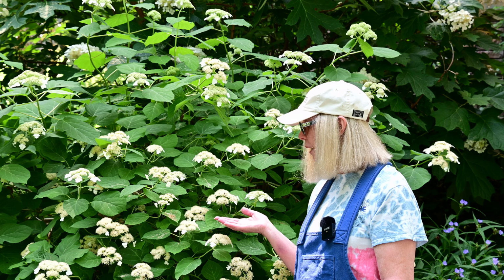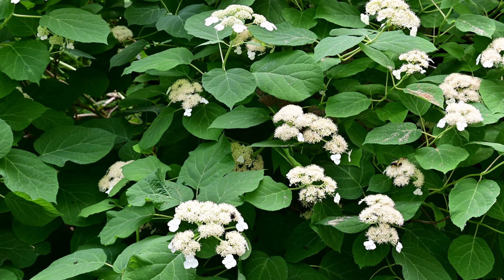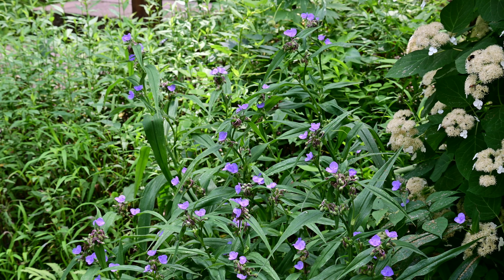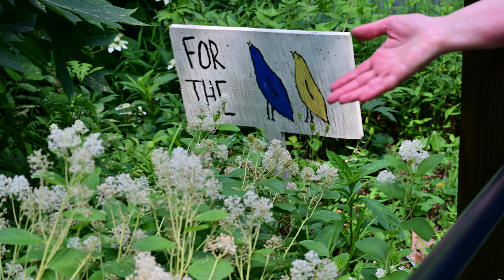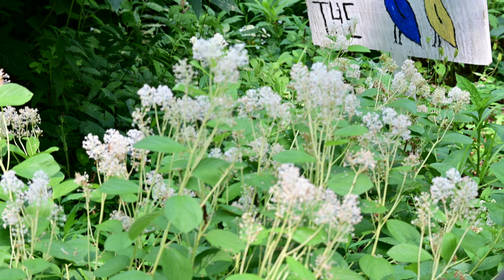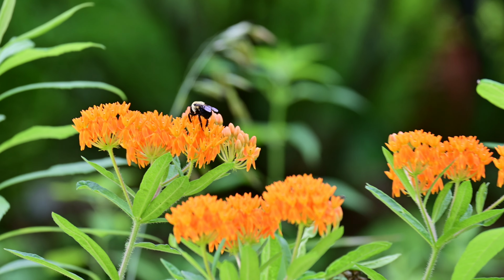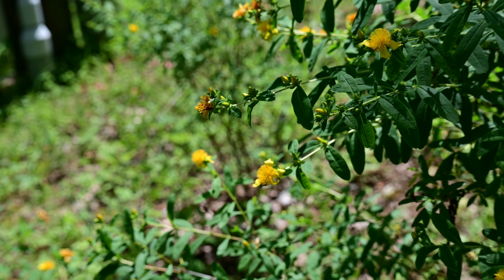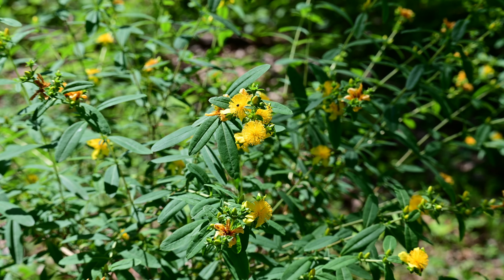Native Garden June 12,2022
A quick tour of what is blooming in my Kentucky native garden June 12.